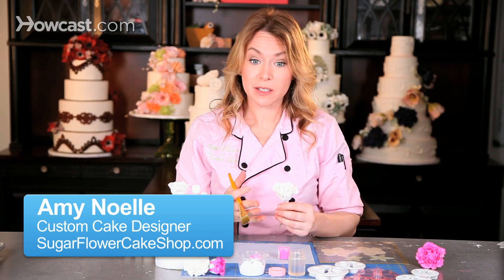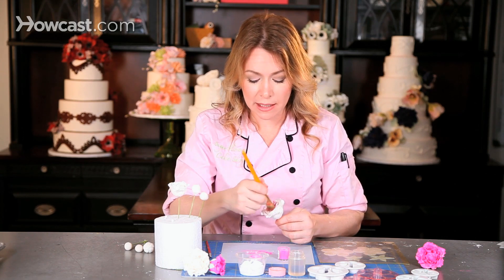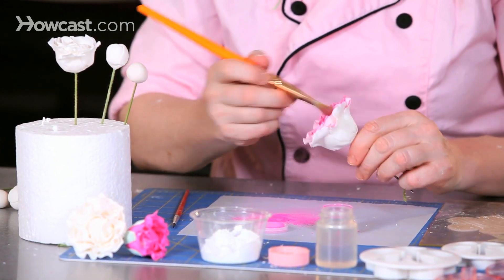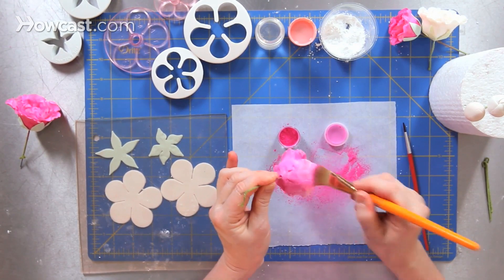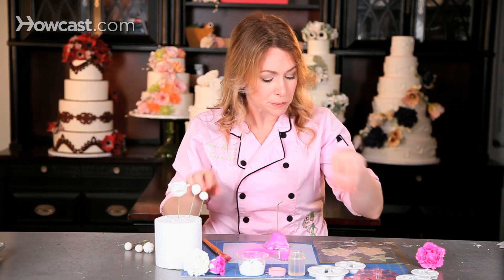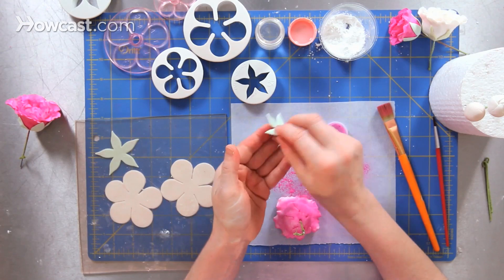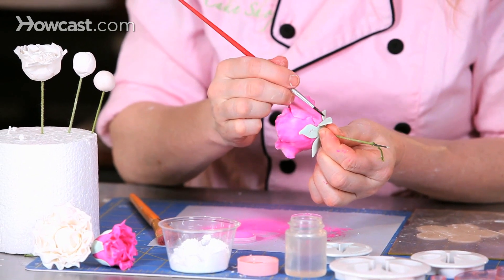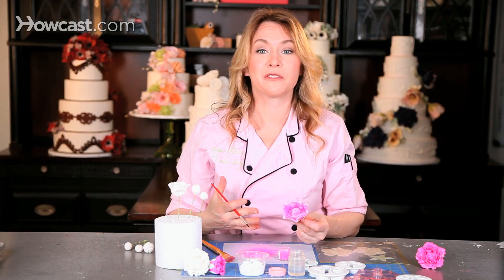How to Paint a Peony | Sugar Flowers